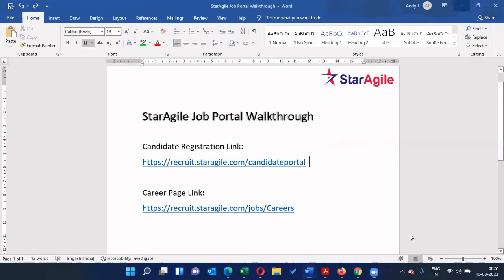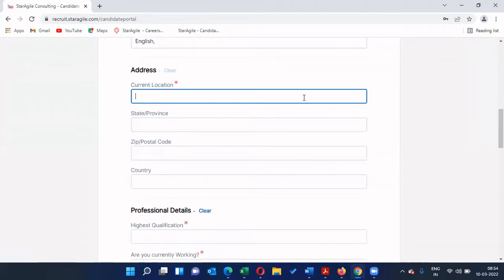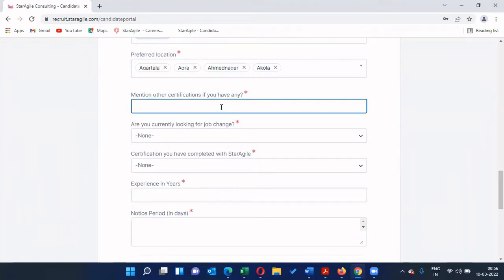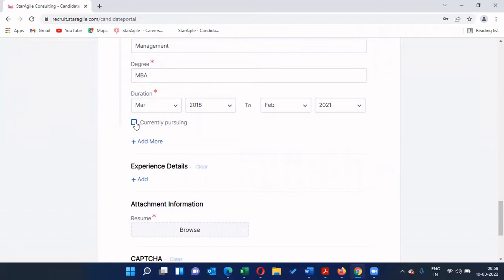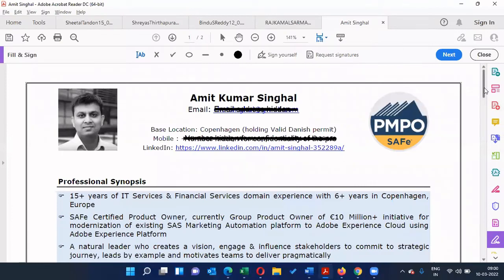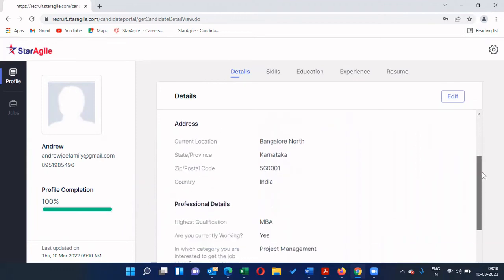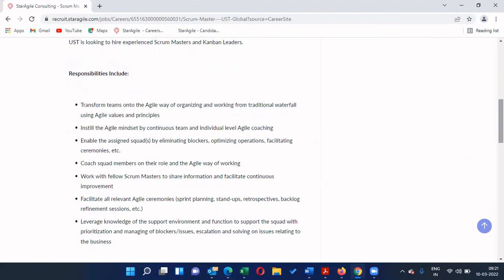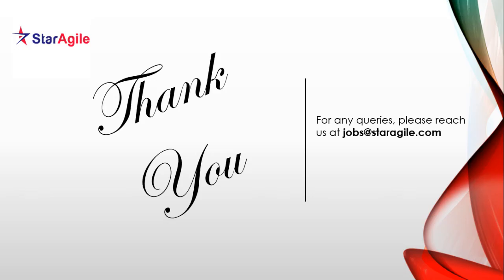StarAgile Job Portal Demonstration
In This Video, We have discussed the below points:
• How to register on the candidate portal
• How to fill in all the required information
• Updating basic information
• How to search for jobs
• How to apply for jobs
• Tracking application status